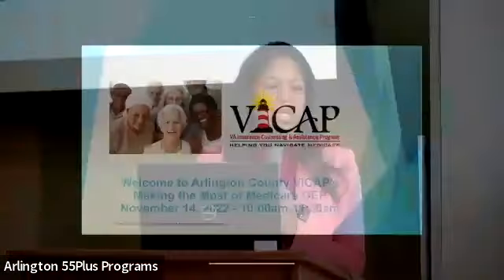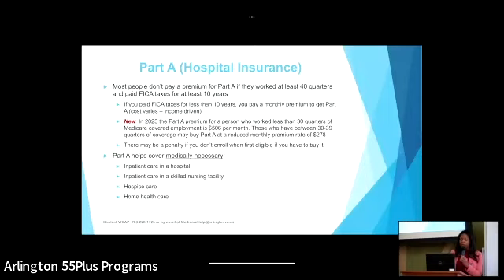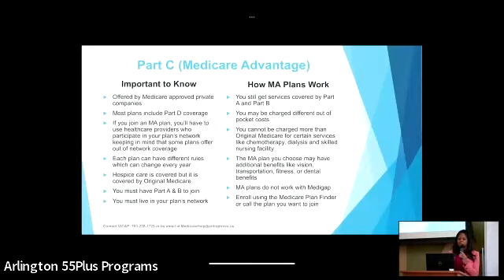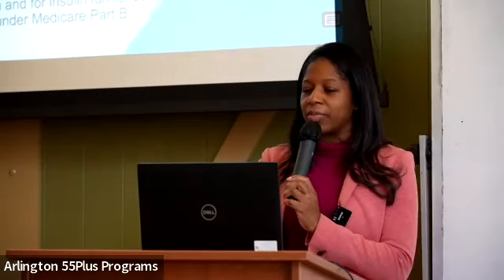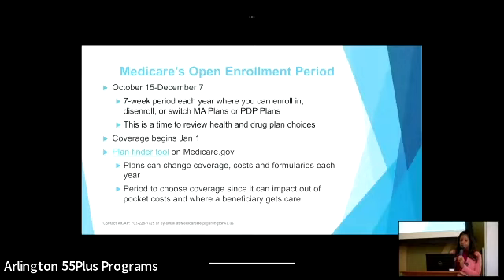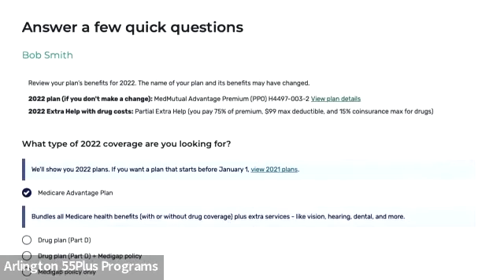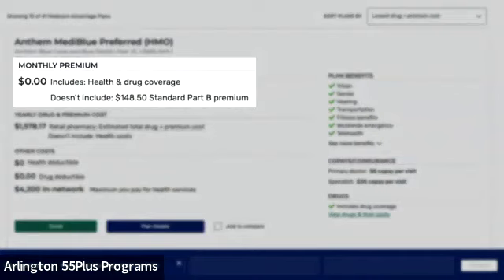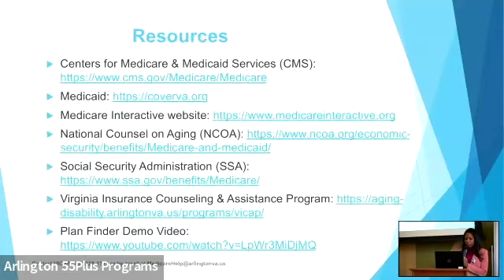Virtual Presentation: Making the Most of Medicare Open Enrollment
Join a Virginia Insurance Counseling and Assistance Program (VICAP) representative for information on Medicare Open Enrollment and how to effectively use the Medicare Planfinder and other tools to maximize savings.